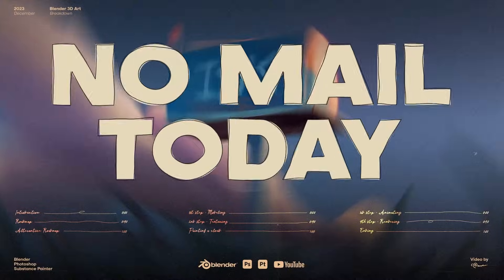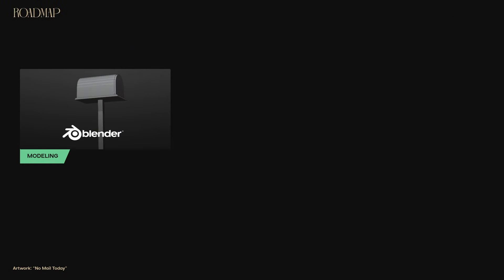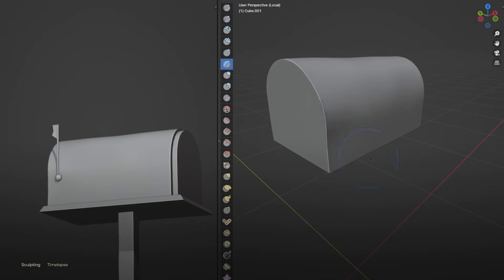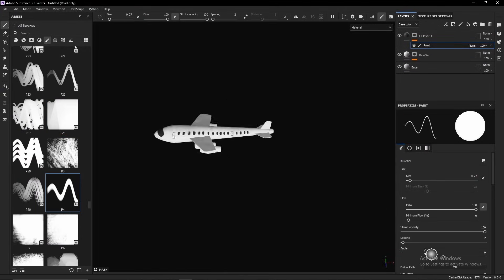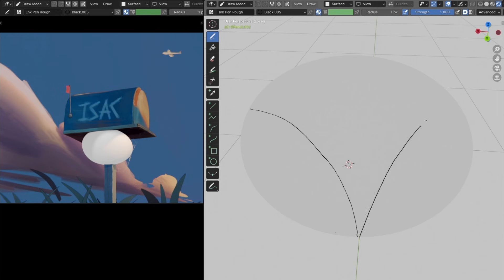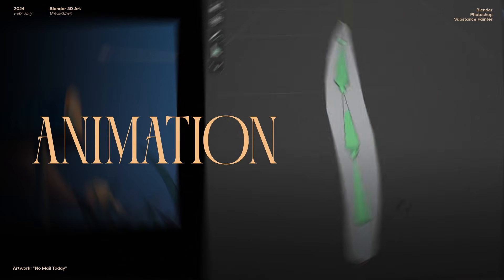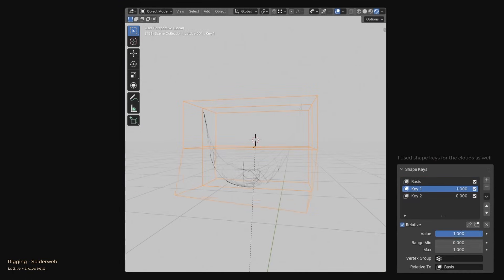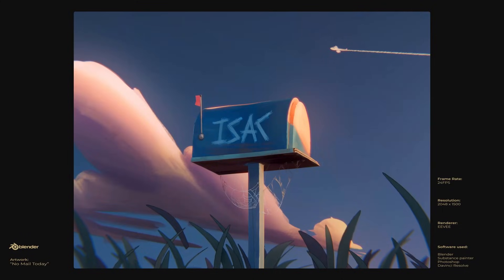Right way to get the 2D look in 3D Blender!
This is a quick breakdown of how i got the 2D look in 3D Blender. I use a combination of 2D and 3D elements to get this look with the 2d Shader/2d Texture. I hope you'll like it ! Meanwhile, I will continue preparing new stuff, hopefully another breakdown or tutorial.

Contents:
00:00 - Introduction
00:45 - Roadmap
00:59 - Modeling
02:00 - Texturing
03:53 - Line art
04:21 - Animation
06:00 - Postprocessing
06:08 - Final Result

Blender  4.0
Addons used: Node Wrangler, Loop Tools
Software used: Blender, Davinci Resolve, Substance Painter, Photoshop
Alternatives: use Blender’s texture paint or Quixel’s Mixer or Armour paint instead of substance painter if you want the free or open source texturing option.